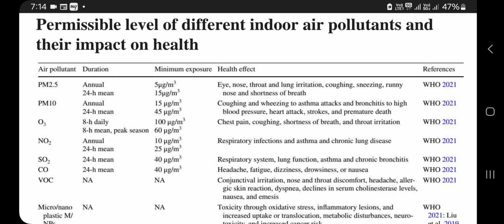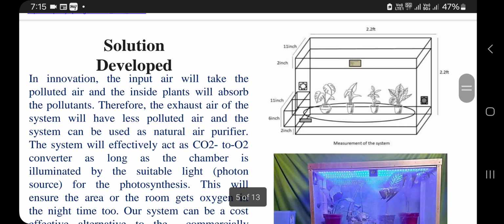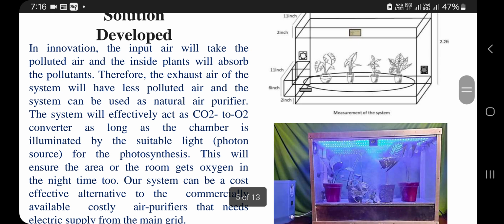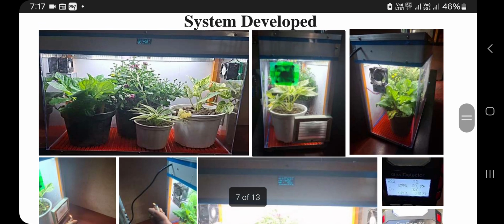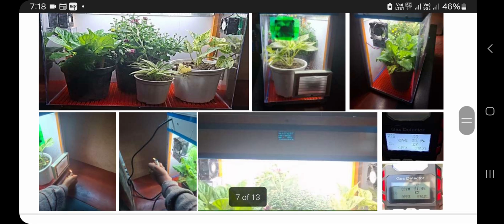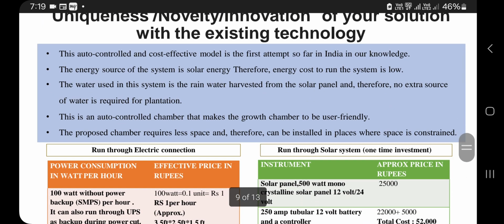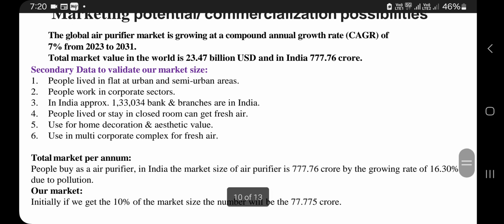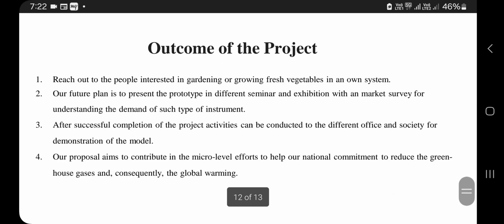Automated Natural Air Purifire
This video describes the POC of Automated Air Purifire